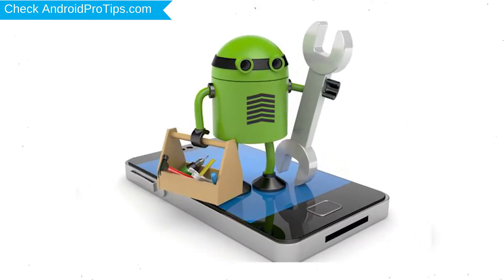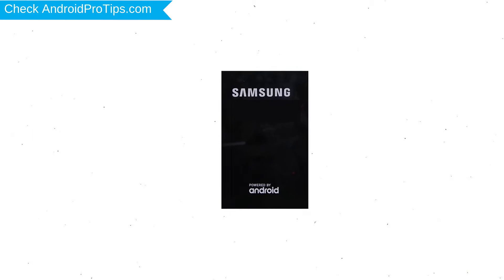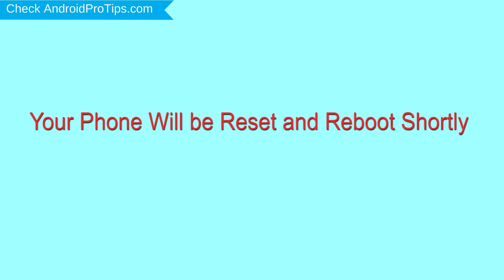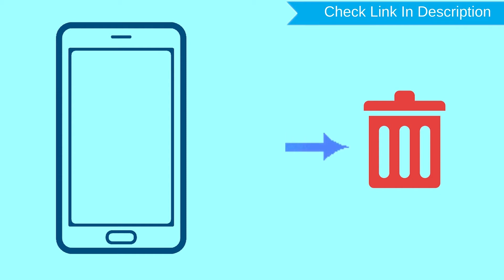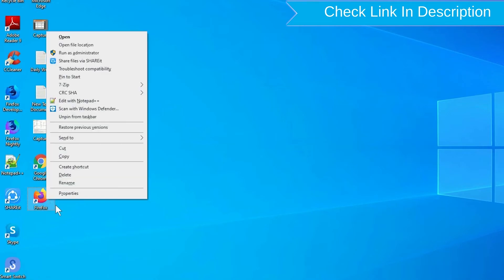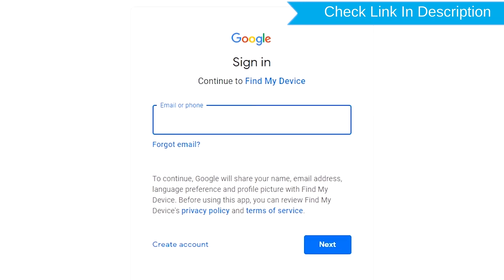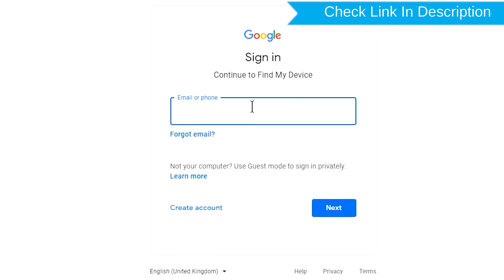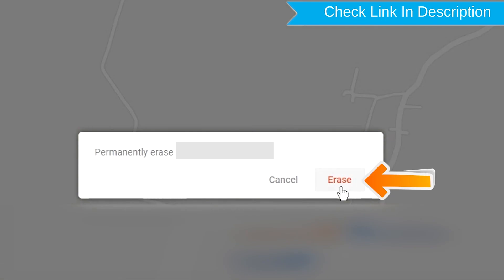How to Reset & Unlock Samsung Galaxy A9 Star Lite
You can easily Hard Reset Samsung Galaxy A9 Star Lite android mobile here. You can also unlock Samsung Galaxy A9 Star Lite phone when you forgot the password.

In this video, you can learn how to reset Samsung Galaxy A9 Star Lite android phone in different ways.

Video Contents
How to Hard Reset Samsung Galaxy A9 Star Lite.
Reset Samsung Galaxy A9 Star Lite without password.
Unlock Samsung Galaxy A9 Star Lite Android phone.
Reset Samsung Galaxy A9 Star Lite with Google Find My Device.
Wipe/delete data on Samsung Galaxy A9 Star Lite.
Samsung Galaxy A9 Star Lite format when forgot password.
Samsung Galaxy A9 Star Lite bypass google account protection.

Hard Reset Samsung Galaxy A9 Star Lite

First, Power Off Samsung Galaxy A9 Star Lite, Holding the Power button.